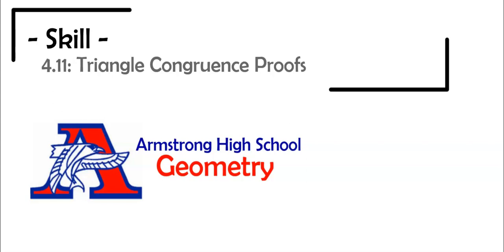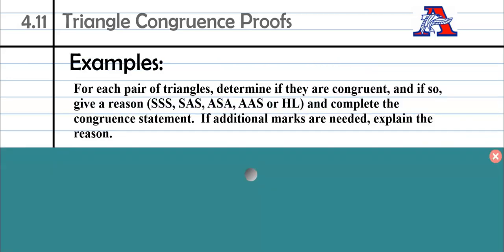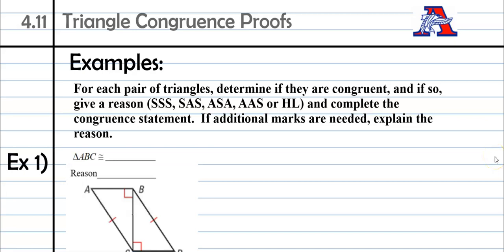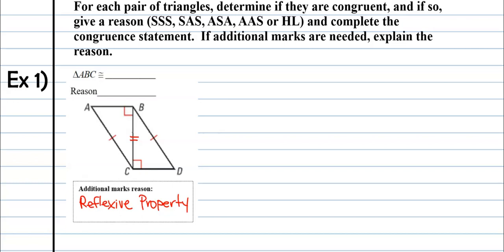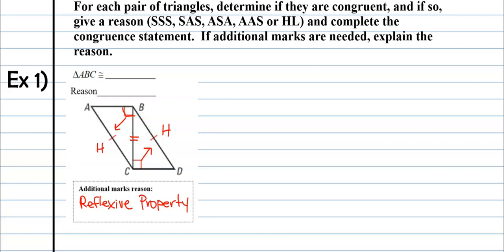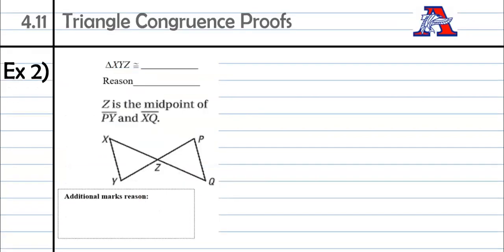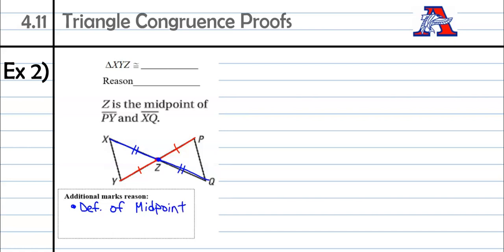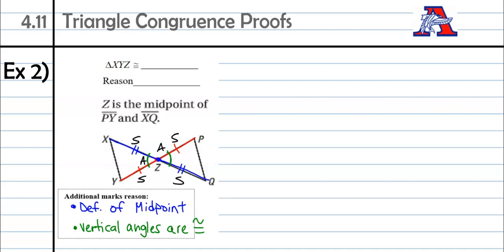4.11 Notes - Triangle Congruence Proofs